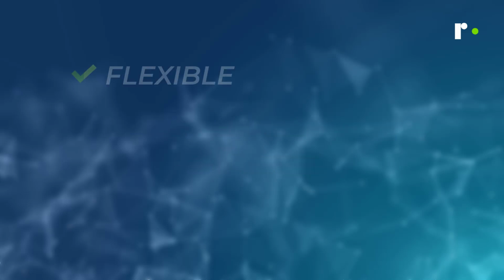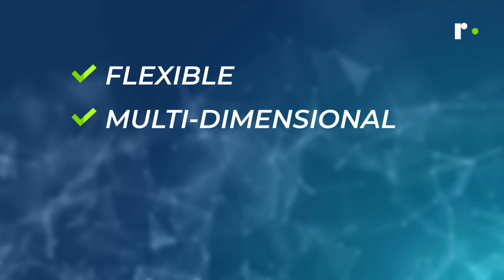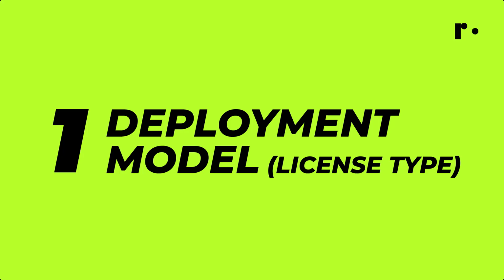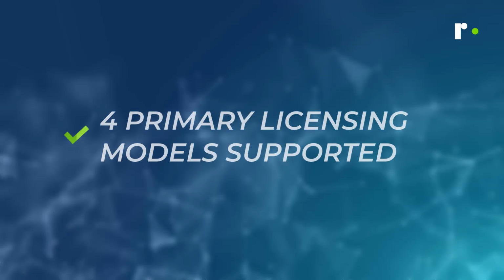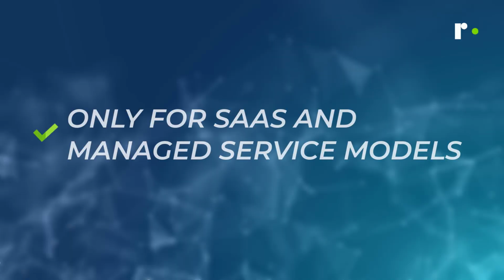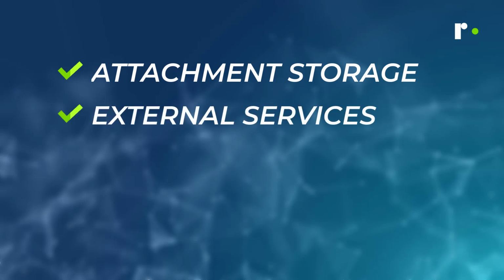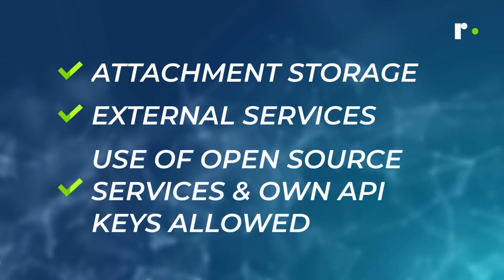Rimo Licensing Model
Discover Rimo's Flexible Licensing Model | Scalable, Modular, Efficient

Rimo offers a modern, multi-dimensional licensing model tailored to fit diverse deployment scenarios, usage patterns, and organizational requirements. In this video, we introduce the four primary licensing models Rimo supports:

🔹 On-Premise – A classic purchase-and-maintenance option where the customer manages the system.
🔹 Managed Service – Rimo operates the system on dedicated infrastructure, reducing customer workload.
🔹 SaaS (Software as a Service) – A subscription-based model with flexible monthly or annual billing.
🔹 Session-Only Licensing – Ideal for subcontractors, licensing only active sessions across authorized clients.

Licensing is based on concurrent sessions (not per user), with separate pools for web and mobile access—offering seamless use across devices. Customers can also license modules and add-ons to match specific project needs.

💡 Rimo’s model ensures scalability and cost control through licensing based on managed objects (e.g., FTTx locations).
⚙️ Optional licensing is available for automated planning tools, activated per location when needed.
📦 Usage-based charges, such as storage or third-party services, apply only in SaaS or Managed Service models.

Rimo also offers enterprise licensing for large-scale or multi-entity environments—with full flexibility and integration options.

Learn how Rimo’s licensing adapts to your organization’s goals—whether you run it, we manage it, or you choose SaaS.